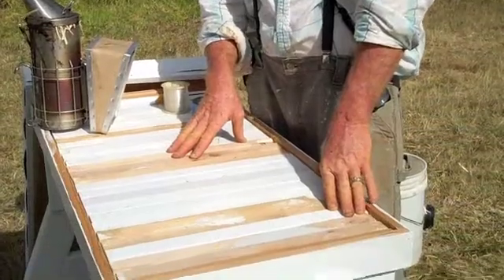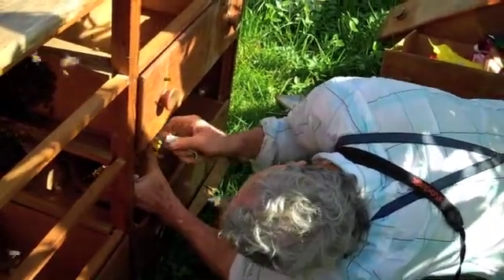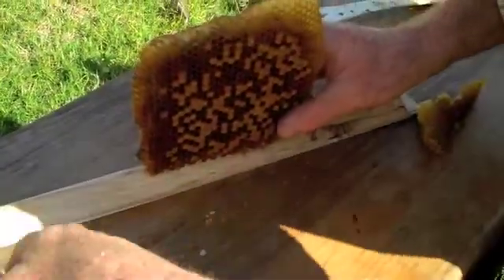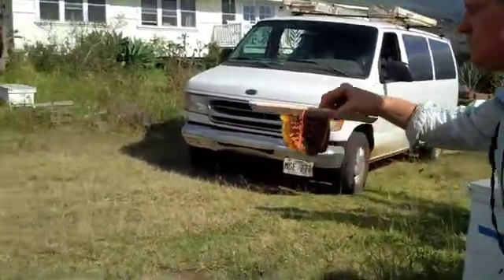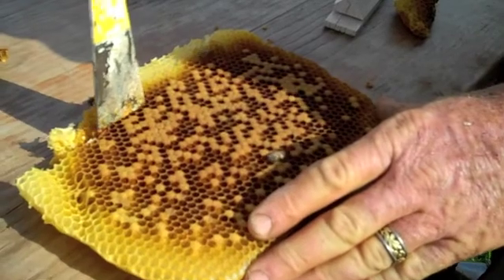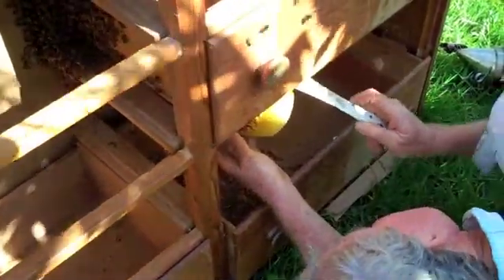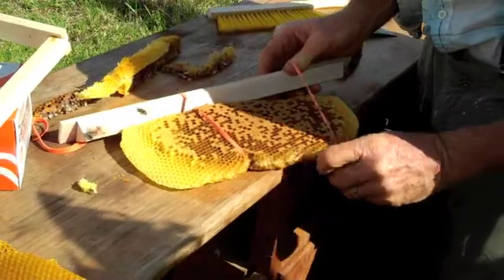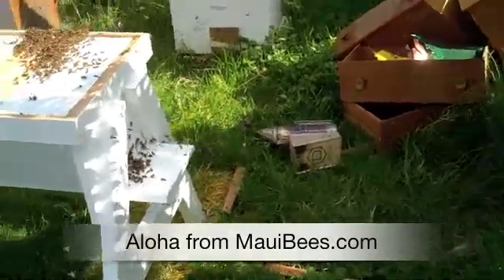Hiving a honey bee colony.m4v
Honey Bees are moved into a top bar beehive.